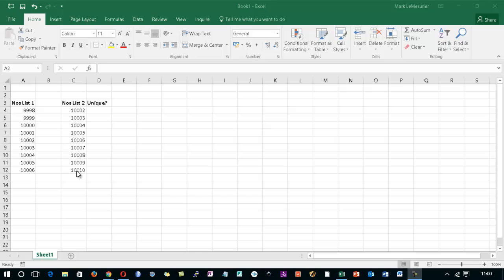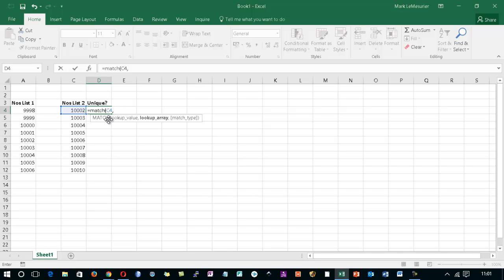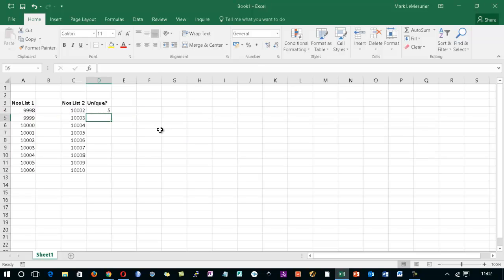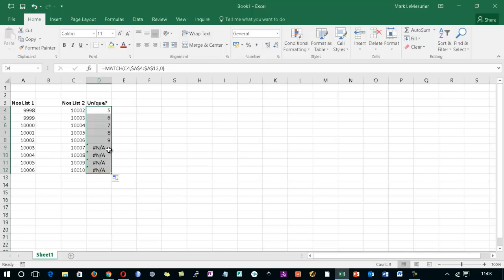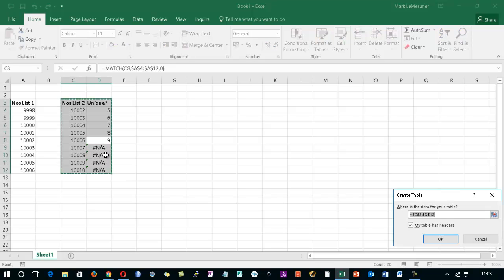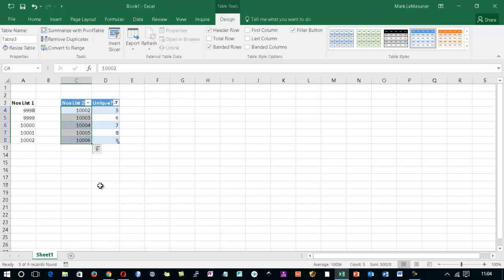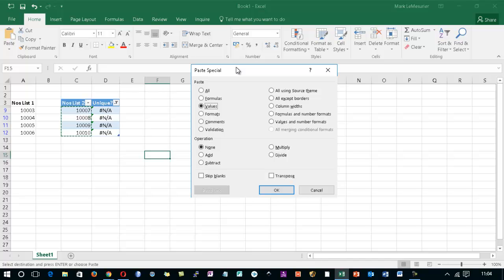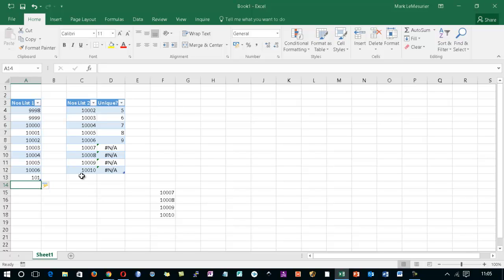MS Excel Identifying unique and duplicated values from two different lists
Using MS Excel to identify unique and duplicated values from two different lists, also using Tables to make the lists dynamic